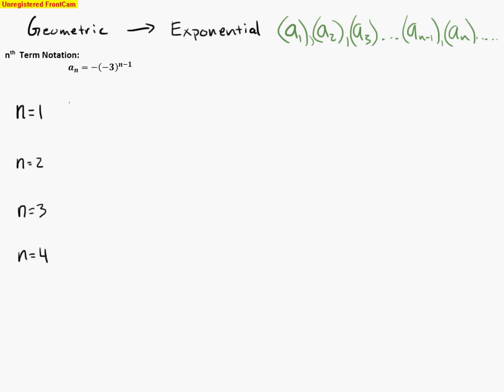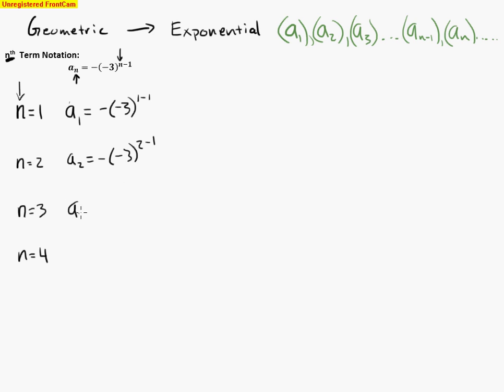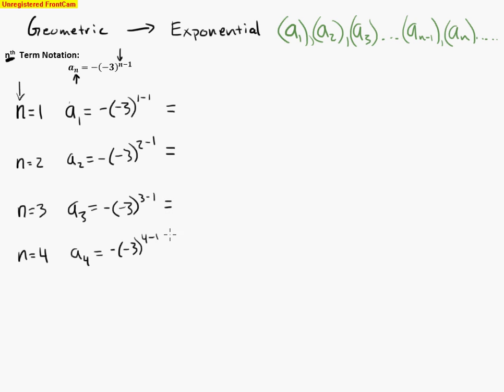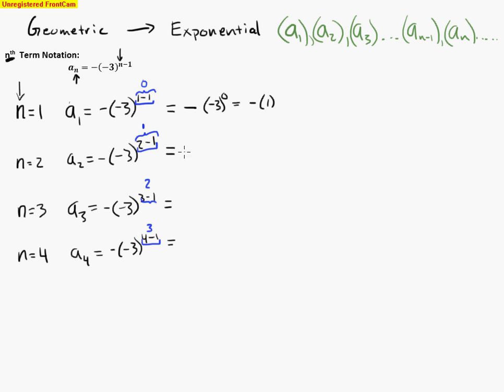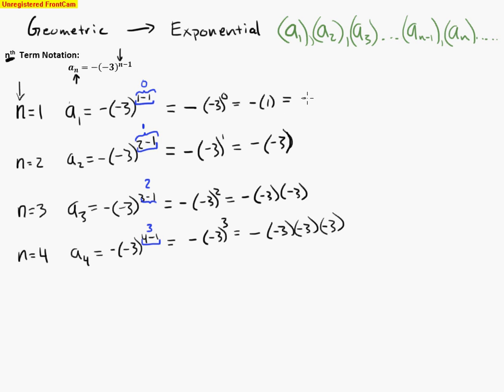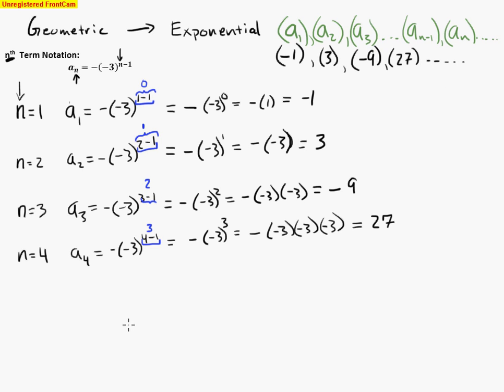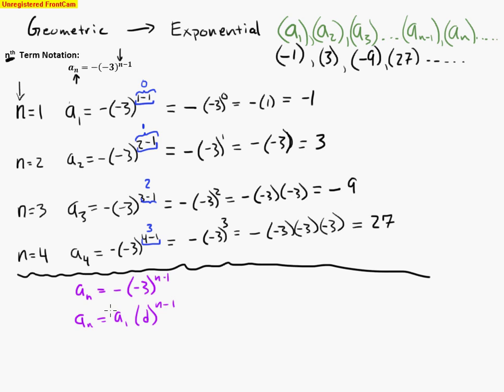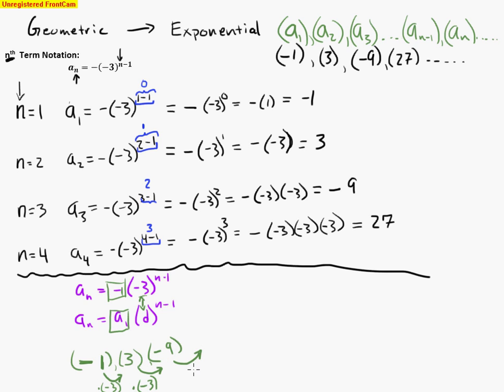Geometric Sequences: Using the nth term Function Notation.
Sequences are lists of ordered numbers.  Geometric Sequences are special sequences organized by multiplication.  Each new term is multiplied by a constant number called a common factor or common ratio.

Sequences can be written in many different "math formats."  The Notation covered in this video I call, "nth term notation"  This is because it helps us find any term of the sequence quickly.

Geometric Sequences are closely related to exponential functions since they both grow through multiplying by a constant growth factor.